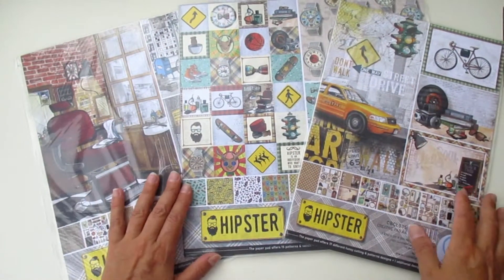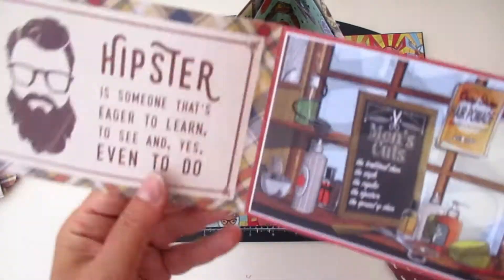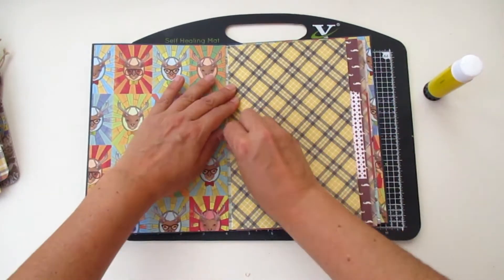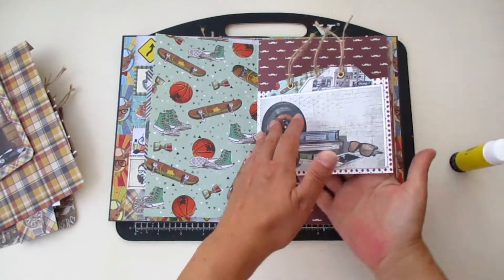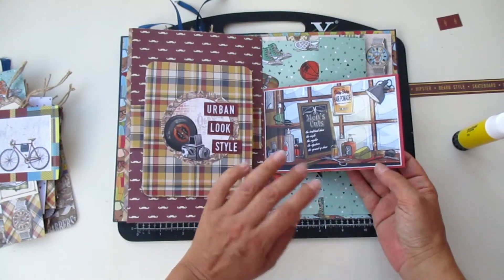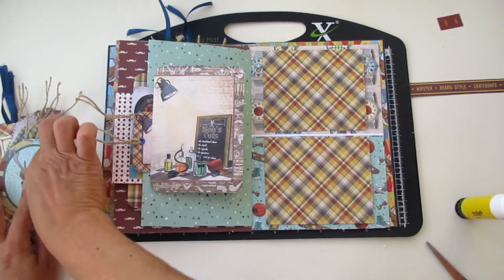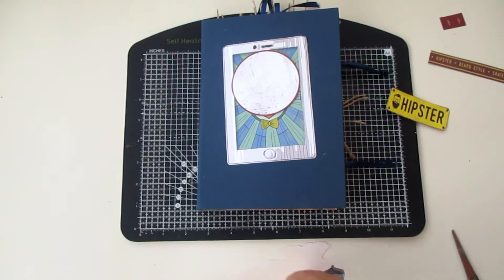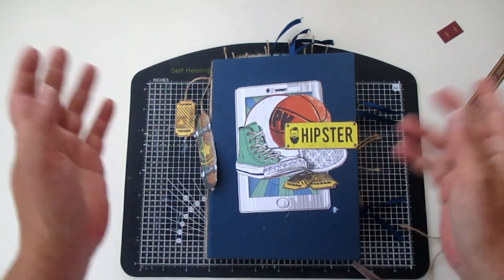Tutorial_Hipster_Mini album_Ciao Bella DT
Hello everyone!!!  The “Hipster” collection is so much fun . I loved playing with it and I know you will love it too. You all know how I love to upcycle things and turn them into mini albuns. Today I am sharing with you this mini album made from a photo plastic sleeve book. There is also a quick process video where you can see how to make some interactivities and have a lot of fun playing with the “Hipster collection”. Are you ready?